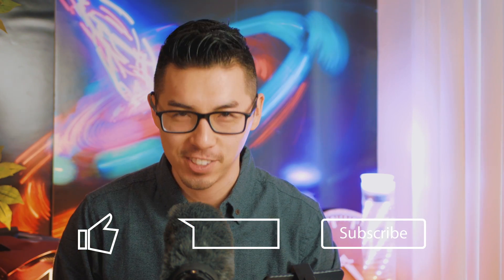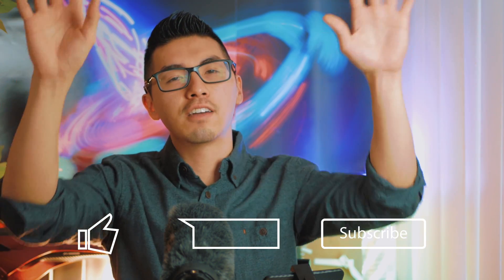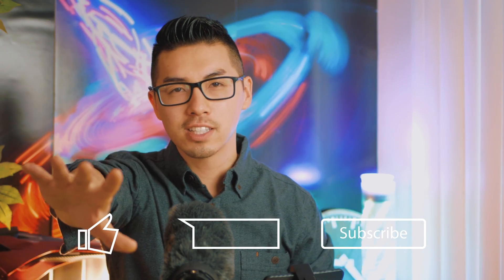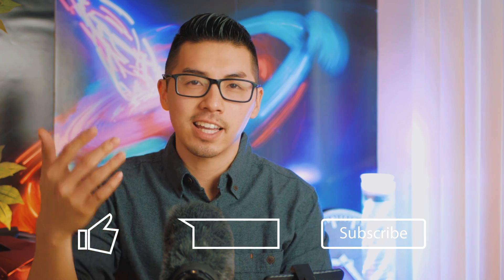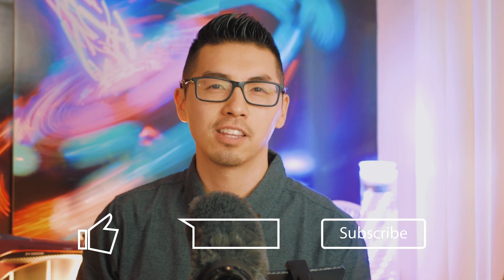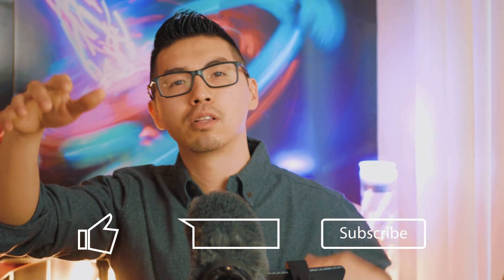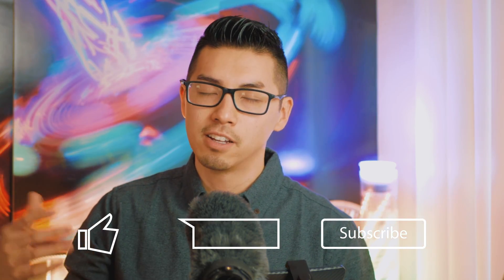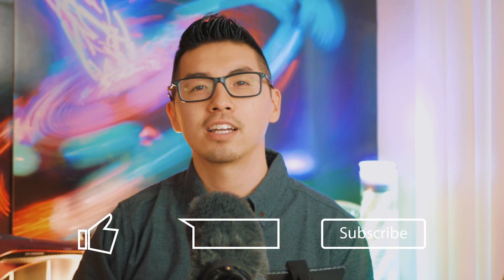Which Computer Should You Get for Industrial Design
Listen to me on a Podcast speaking about Design!

Come join the NEW Facebook page for more updates!

Hope you learned something from the video!

125ZGMRrGAtvbC7BoTziyu9v1AC9A9yYeu